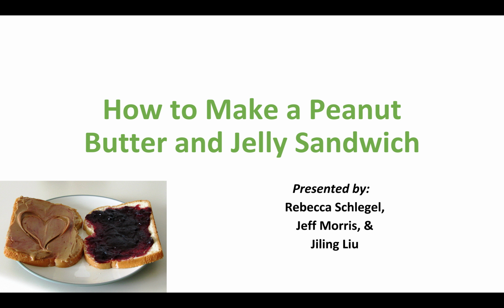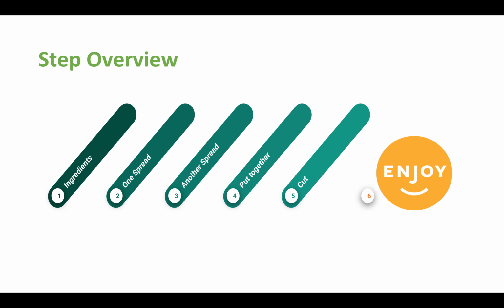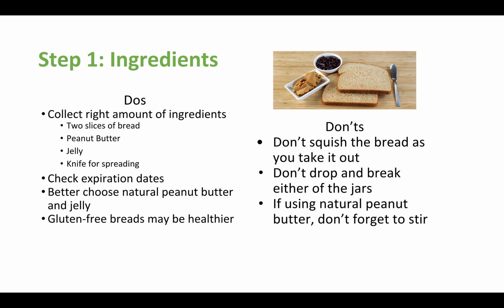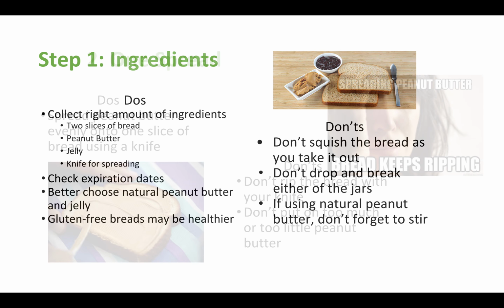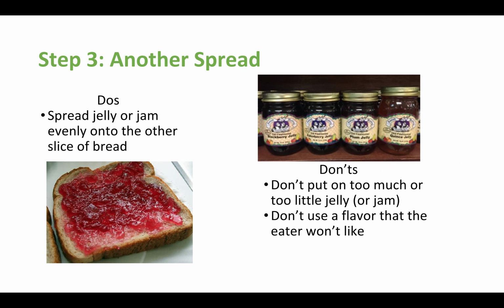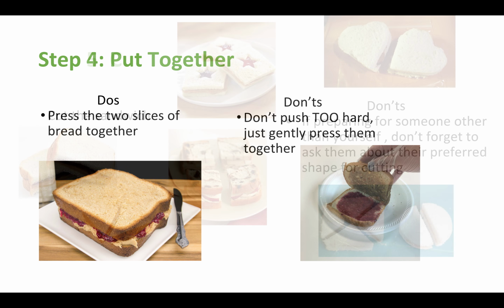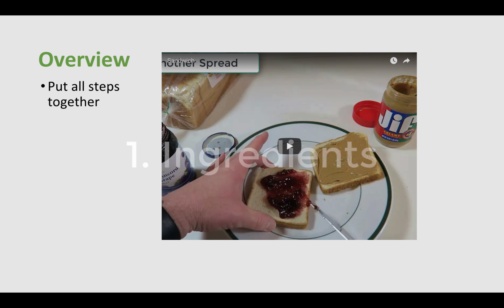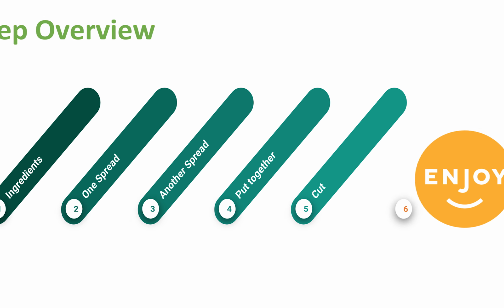I O A P C E: How to Really Make a Peanut Butter and Jelly Sandwich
For the TAMU Instructional Technology Services Instructional Technology Certificate Program